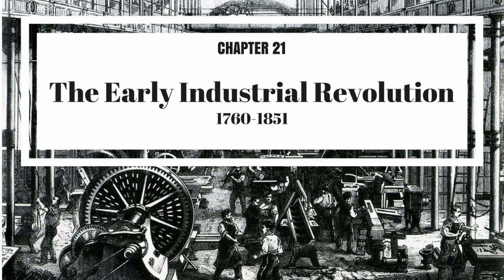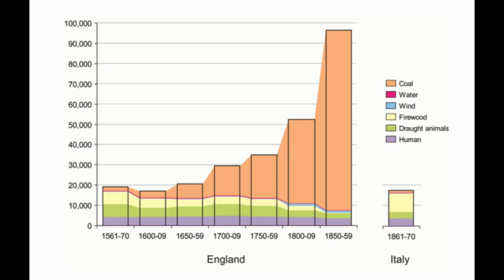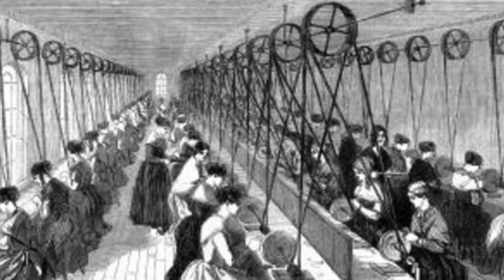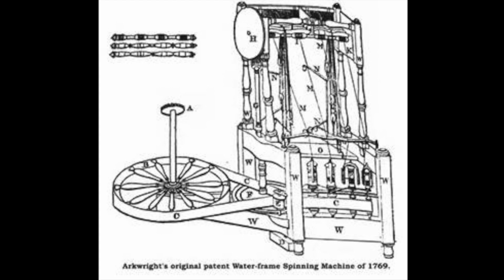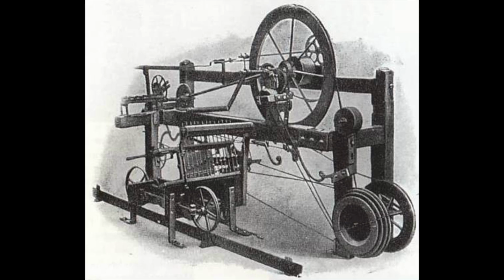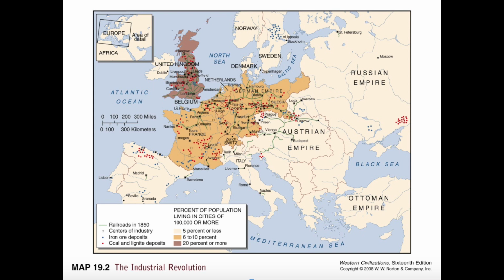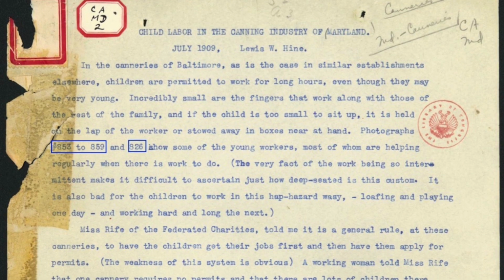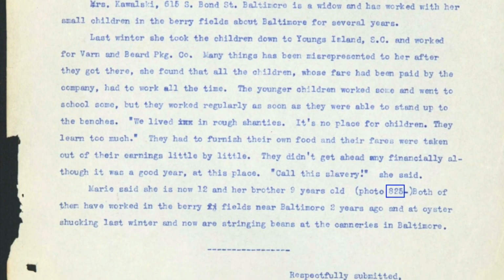WHAP Final CH 21